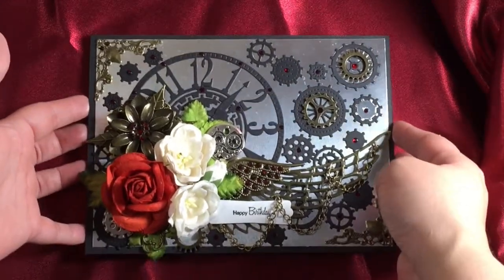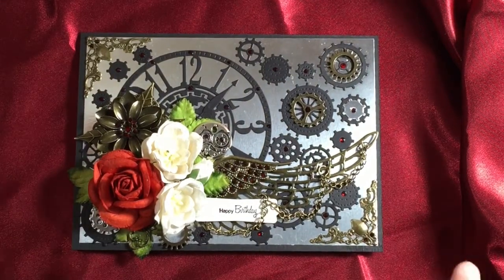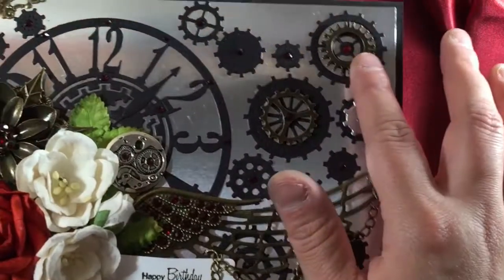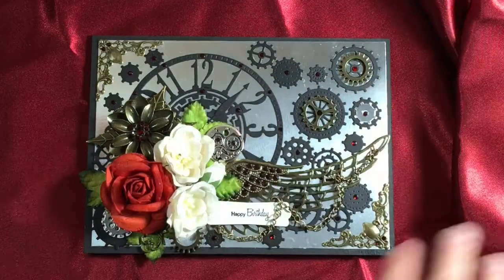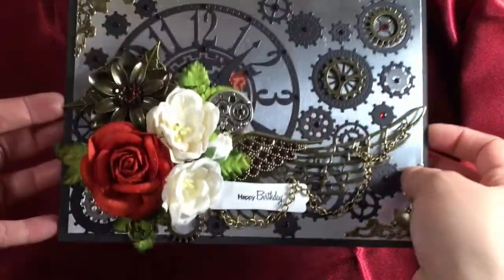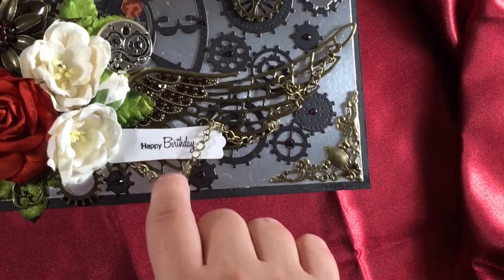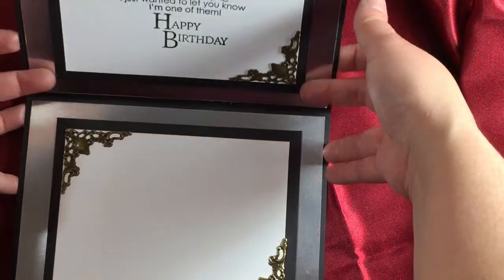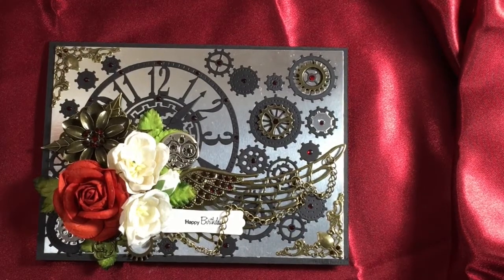Birthday Card for Mo - Butterbeescraps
Here are a few of the products that I used

Large Angel Wing , Bling and Jump rings not available at the moment but check back soon!

Below is the link to Cheerylynn for the part #